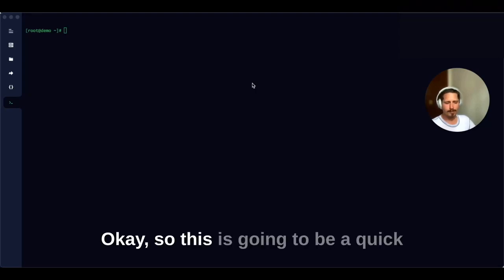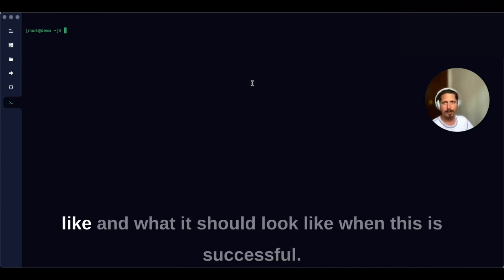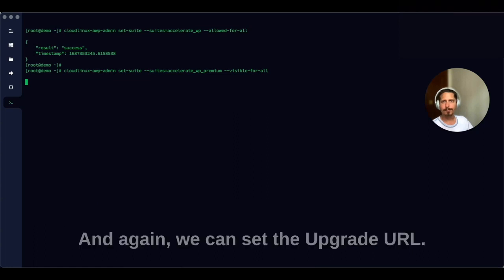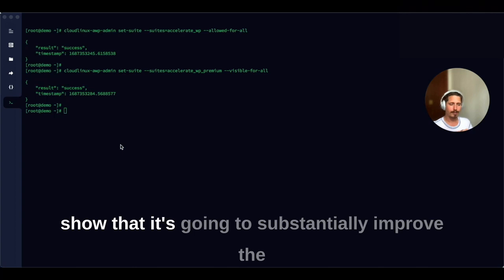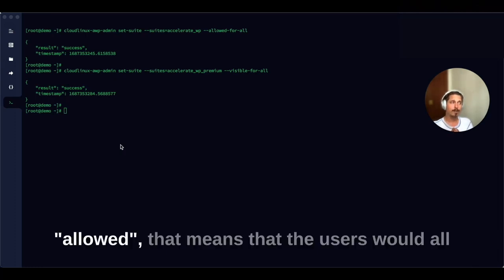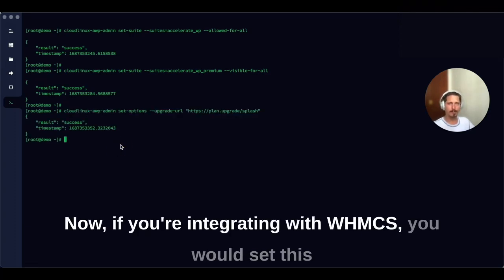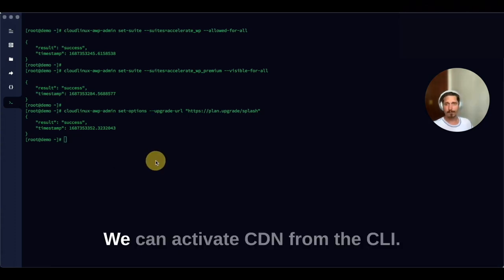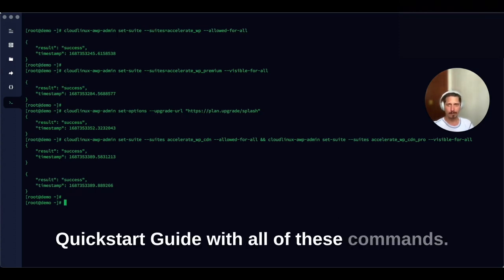Enable AccelerateWP via CLI Command Line Interface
In this video Dennis Kittrell will show you the basic commands to enable AccelerateWP, AccelerateWP Premium, and AccelerateWP CDN. He will also show you what it should look like when these commands are successful. You can find all these commands in the Quick Start Guide He will also explain how to set the upgrade URL and why it's important to make Accelerate WordPress Premium visible. Finally, he will show you how to activate CDN for all your users.